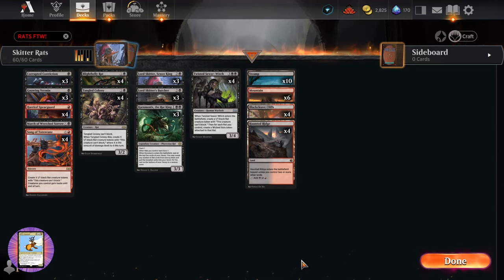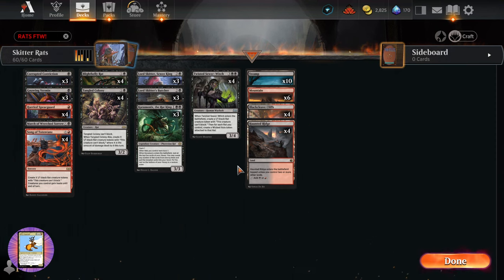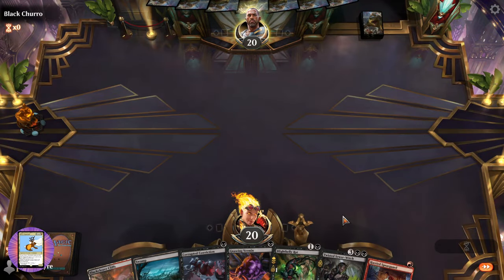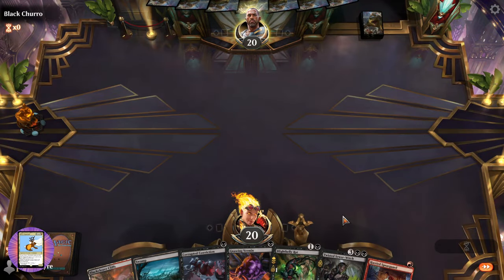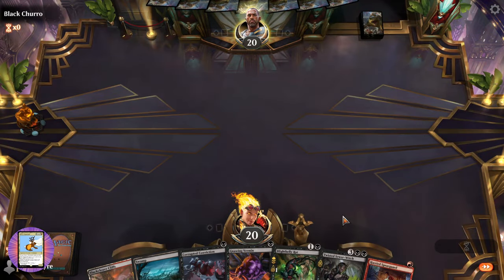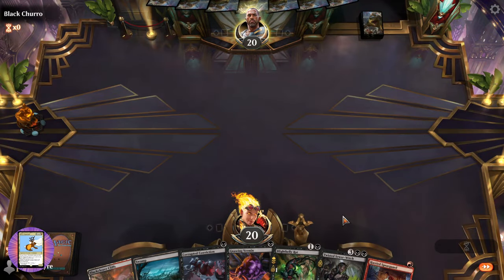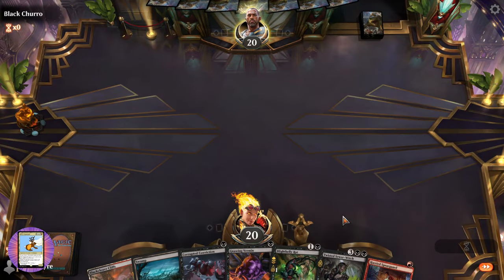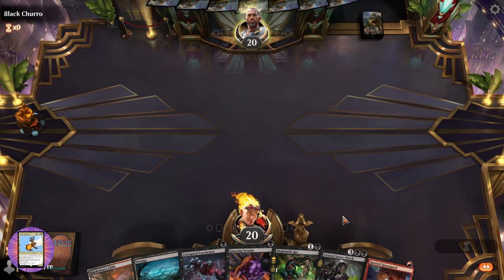SKITTER RATS (MTG Arena) - Standard Deck Tech + Gameplay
Playing a Wilds of Eldraine rat deck in MTG Arena Standard (2023).